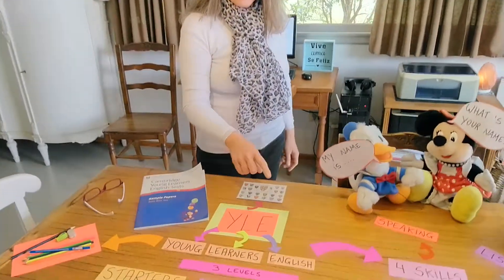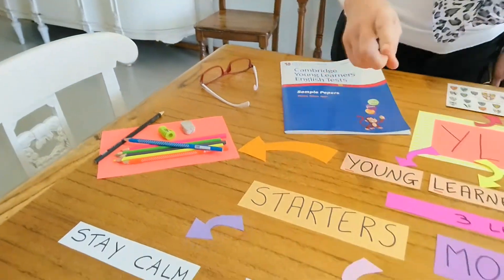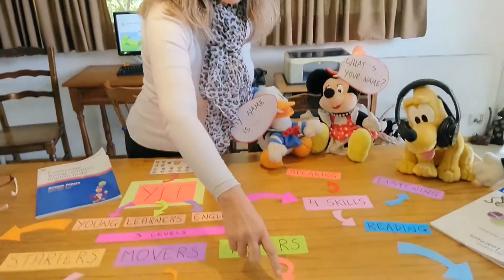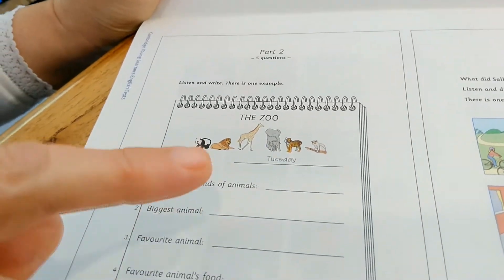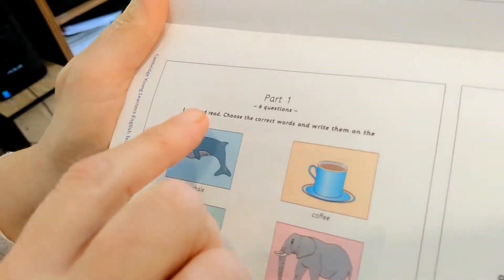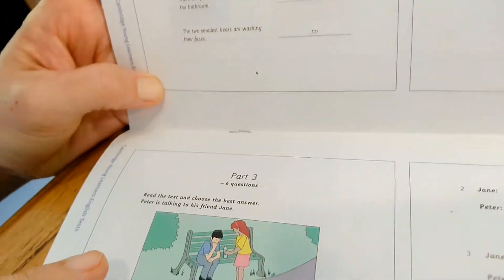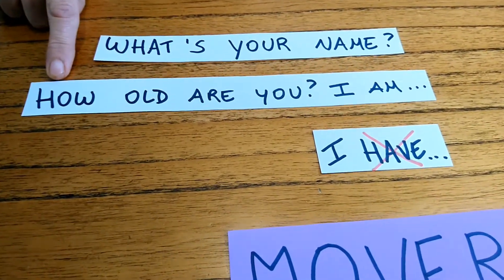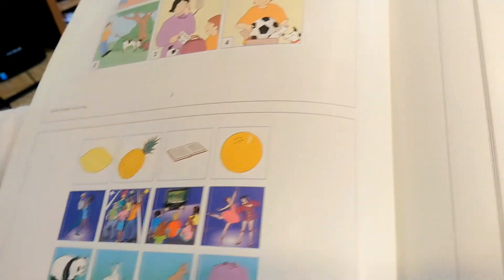Cambridge YLE Movers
Get ready for the Cambridge Young Learner English - YLE - exam.
Have a look at the MOVERS sample papers.
Aprendo sobre este examen internacional.